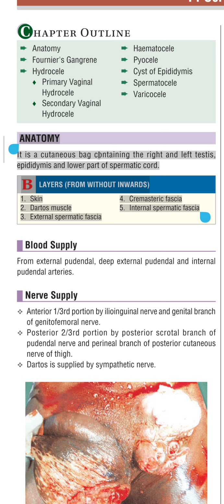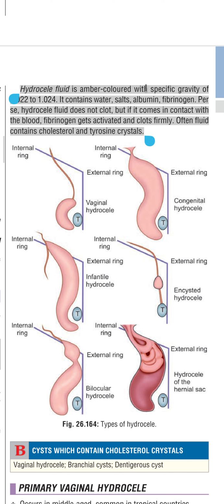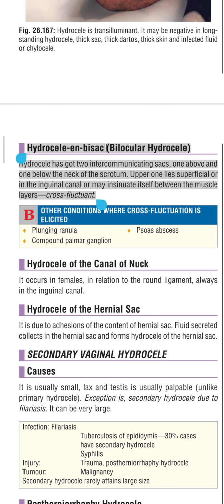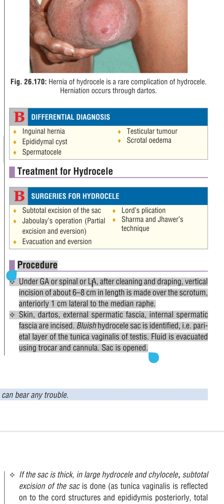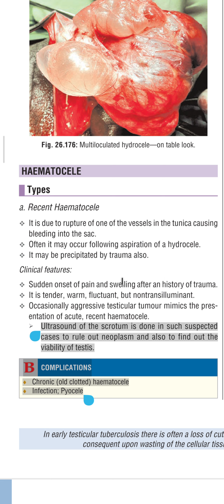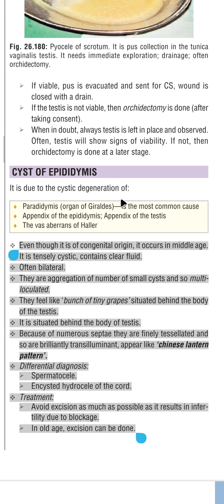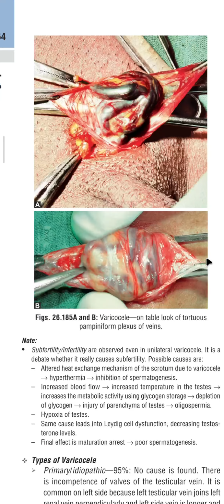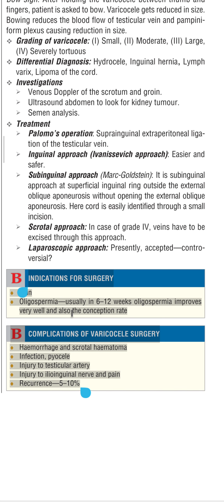Scrotum l Surgery l SRB